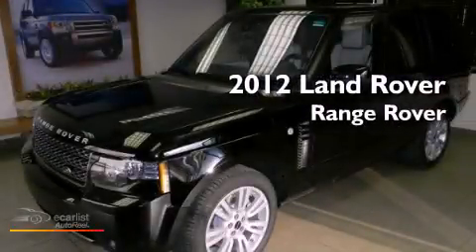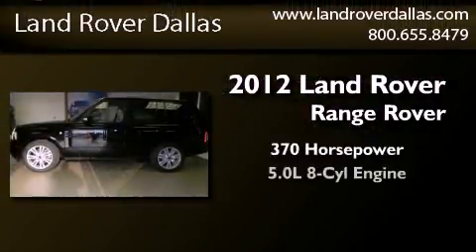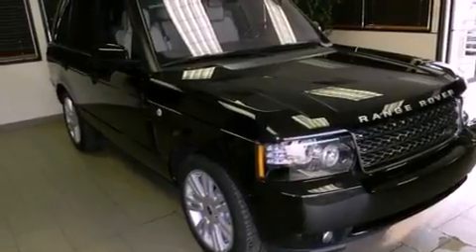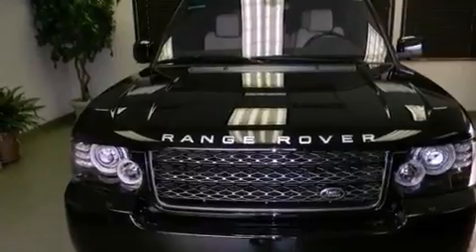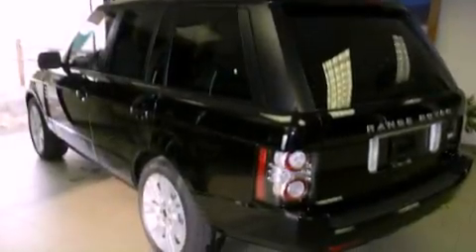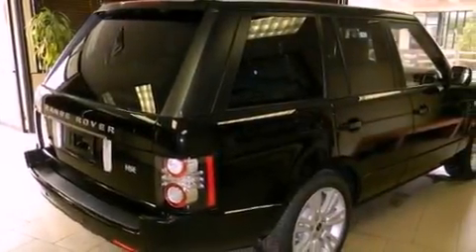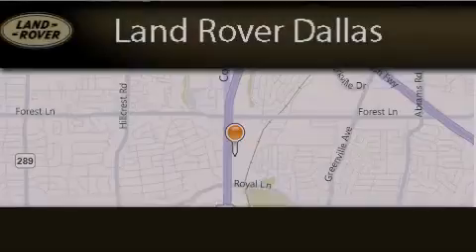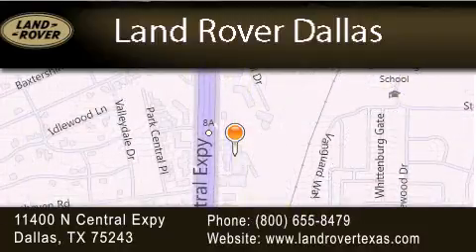2012 Land Rover Range Rover Dallas TX 75243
Year : 2012
 Make : Land Rover
 Model : Range Rover
 Engine : 5.0L SMPI 32-valve V8 engine
 Trans . : Automatic
 Exterior : Black
 Miles : 10
 Interior : Other
 Stock : D12300